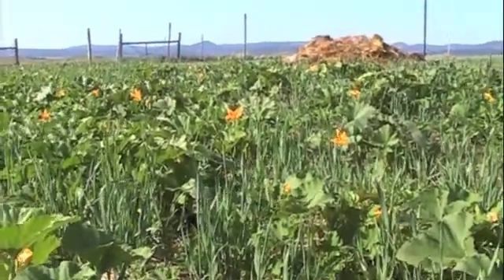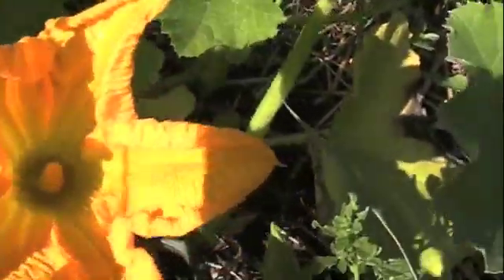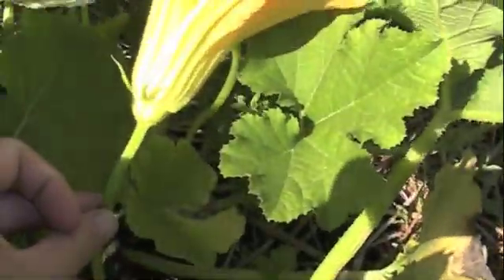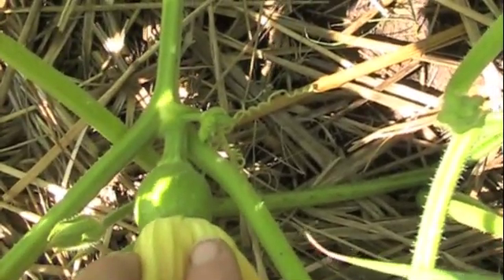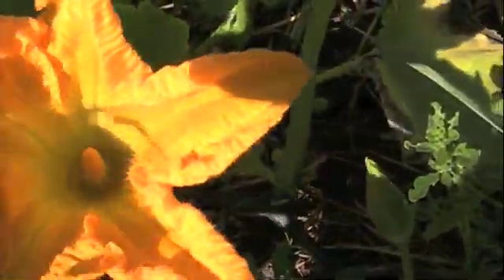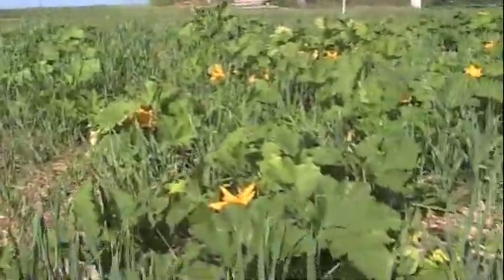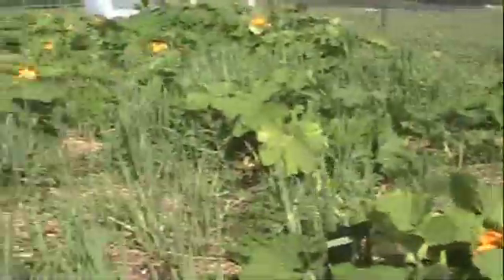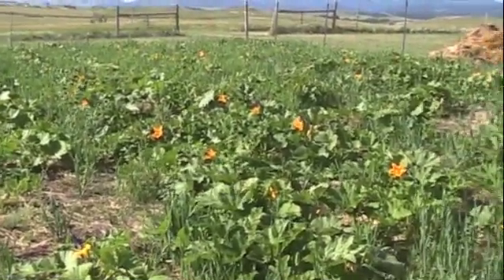Male and Female Pumpkin Blooms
Michelle shows the difference between the male and female pumpkin blooms.